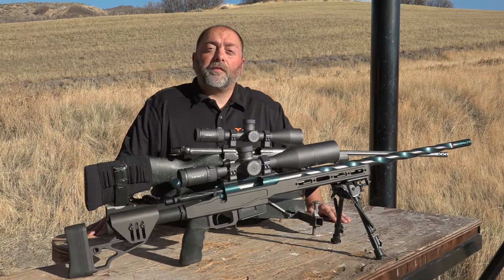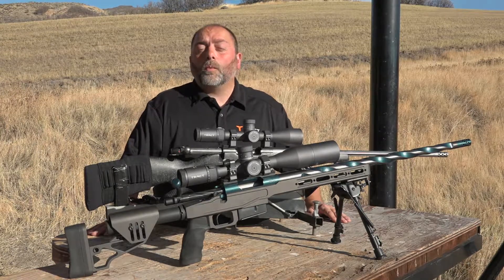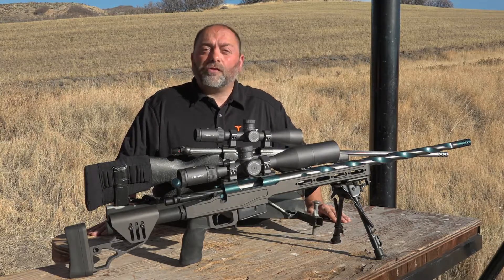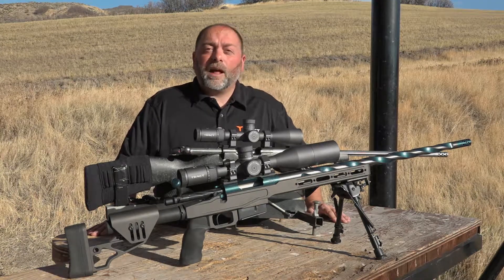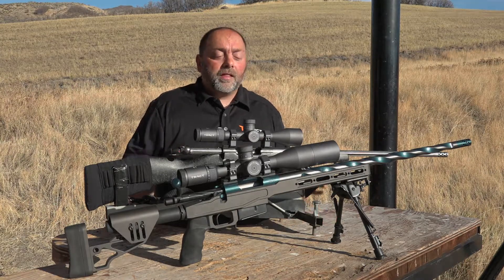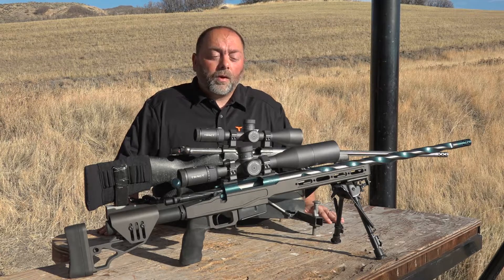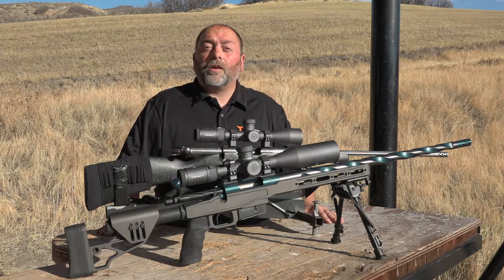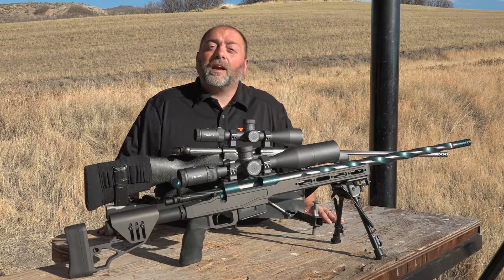TRACT Competition1080C Edited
What differentiates the TORIC 30mm 4-20x50 FFP riflescopes from the competition